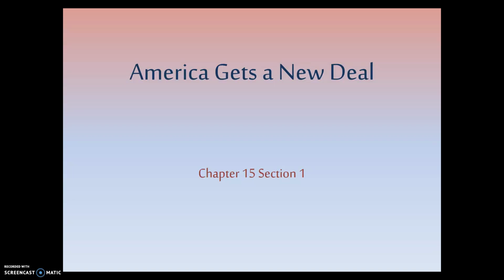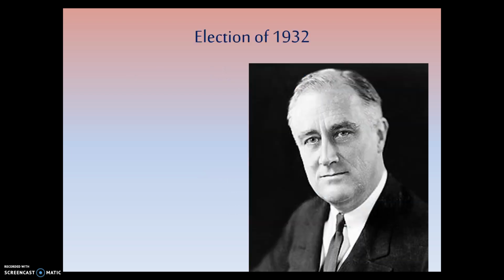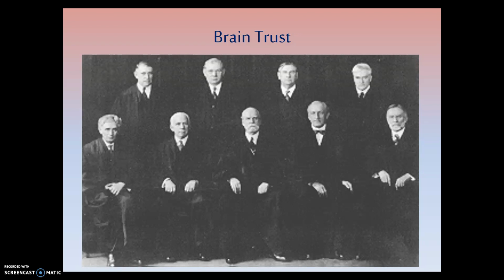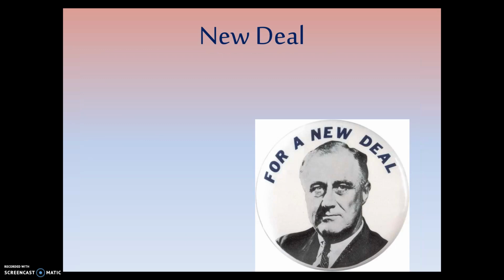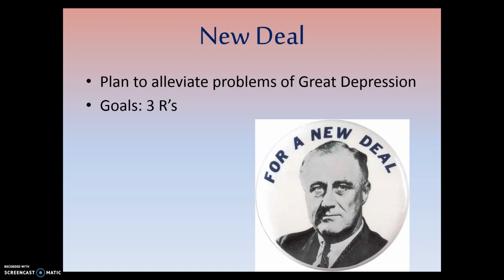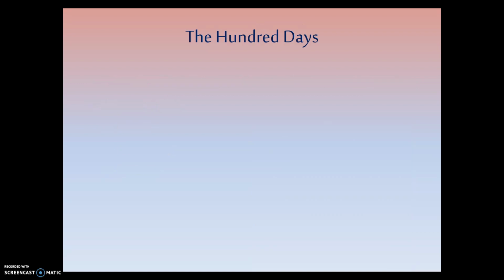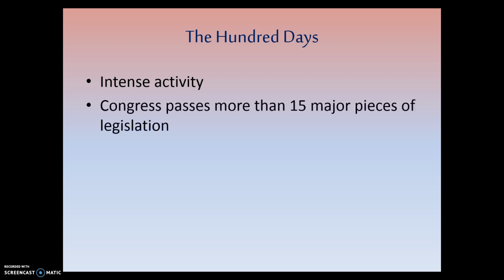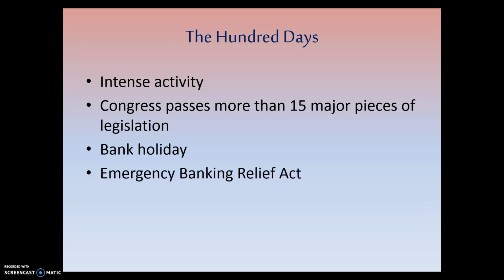Roosevelt Takes Over Screencast